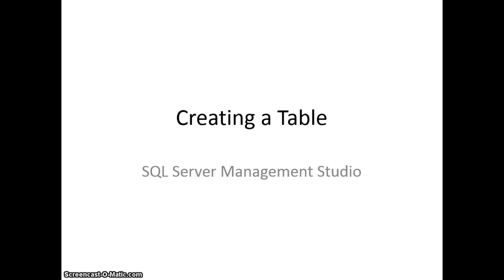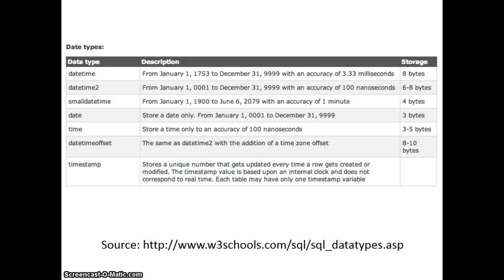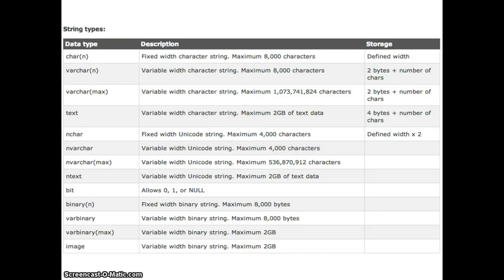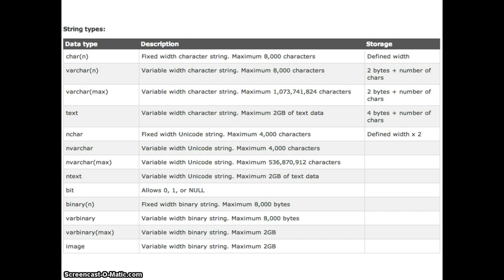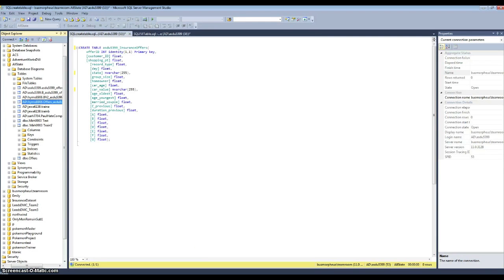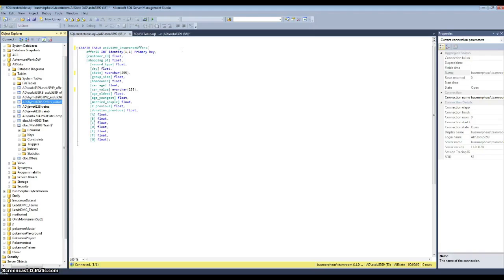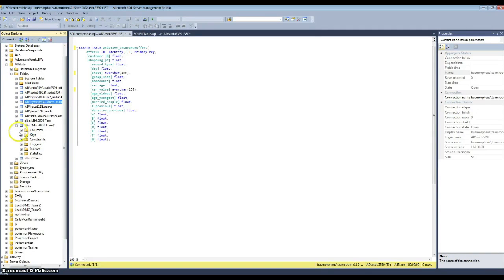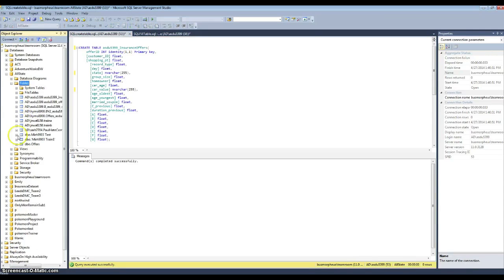Create Table with SQL Server Mgmt Studio V2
Create a table using SQL Server Management Studio. Includes a brief overview of data types.